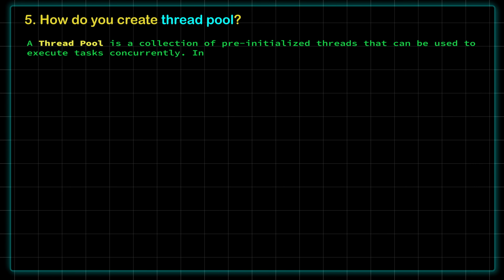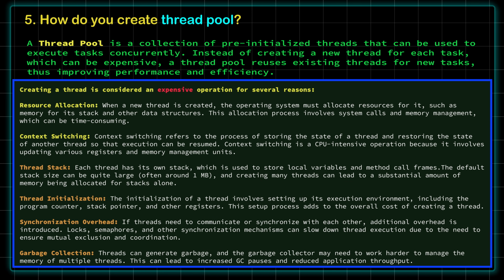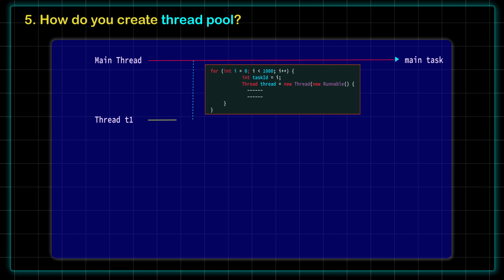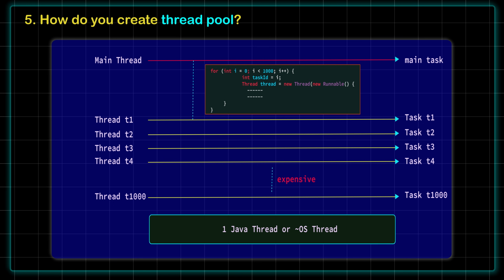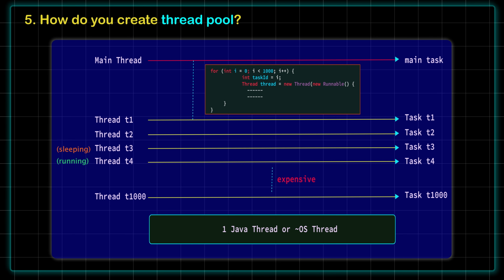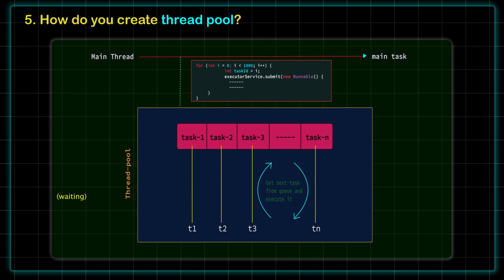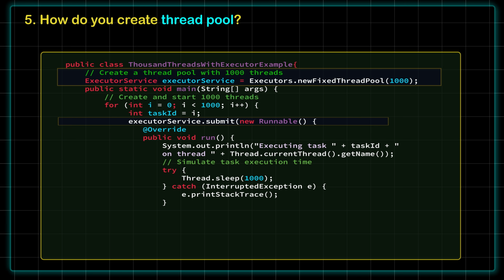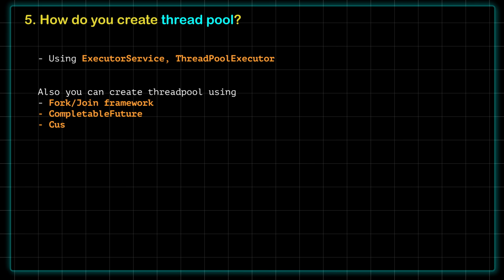Java Thread Pool Explained | How to Create & Use Thread Pools Efficiently | Multithreading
Unlock the power of Java multithreading with Thread Pools! In this video, I break down how thread pools work, why they are essential for performance optimization, and how to implement them in Java using ExecutorService. You’ll learn:

✔ What is a Thread Pool?
✔ How to create a Thread Pool in Java
✔ How Thread Pools improve performance
✔ Best practices for using Thread Pools